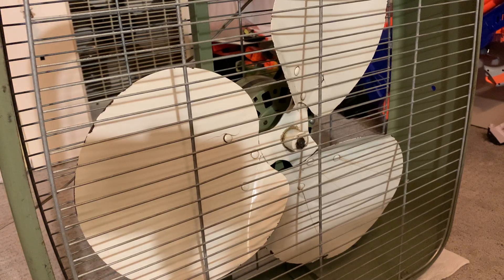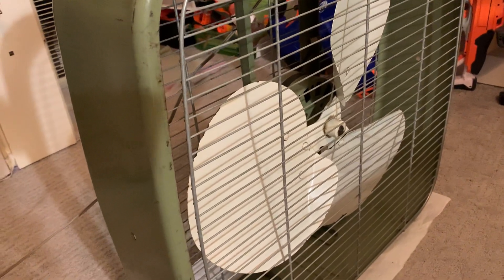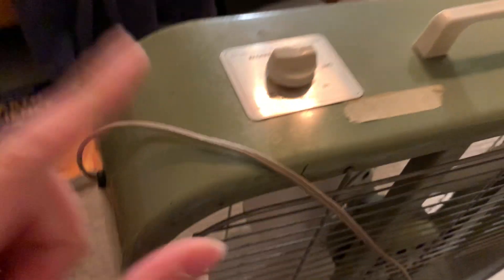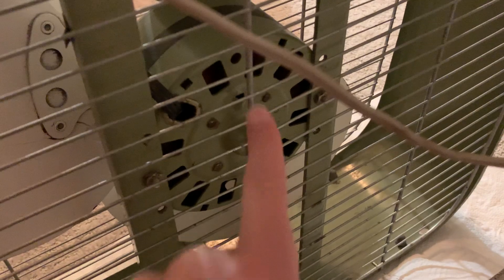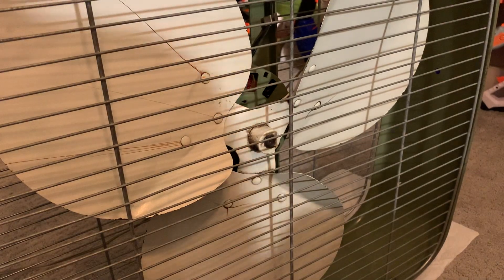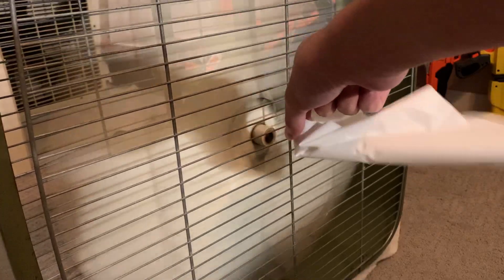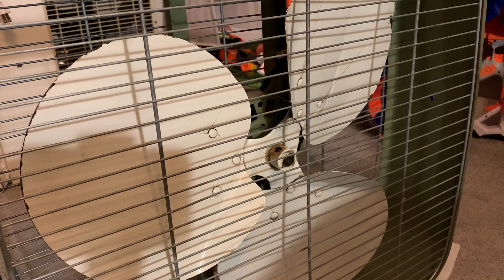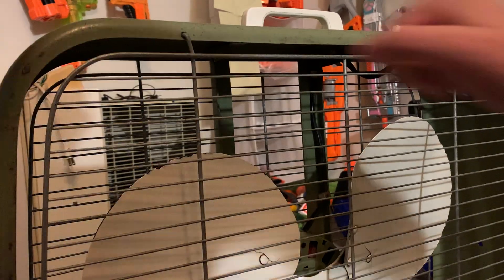Vintage 1970 Dominion 2074